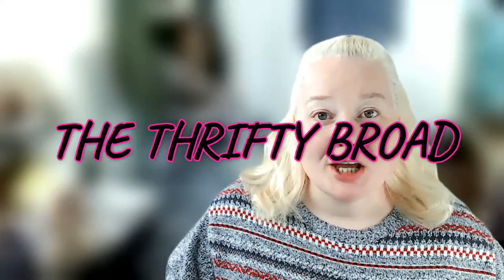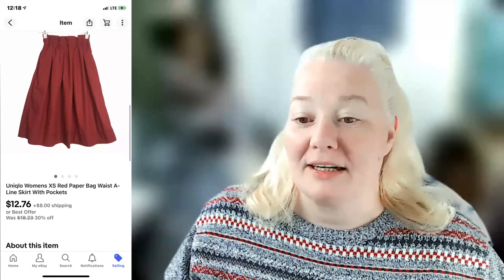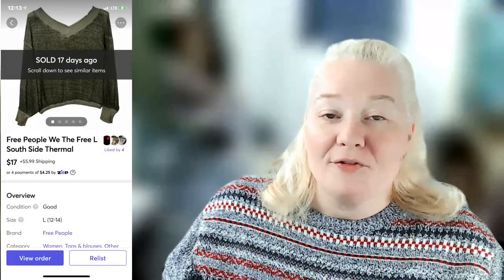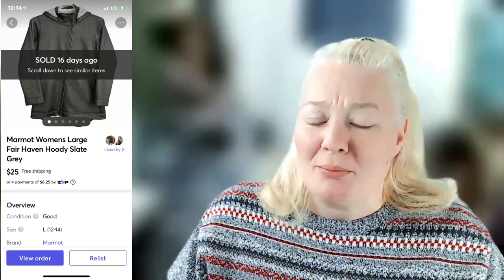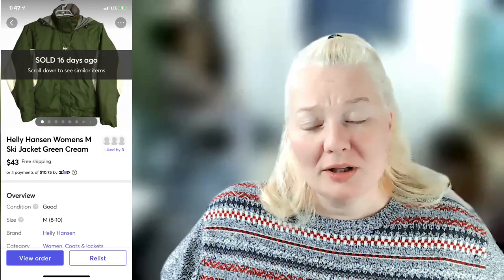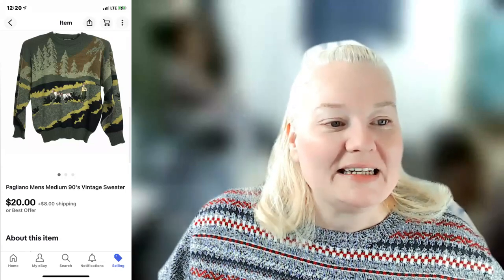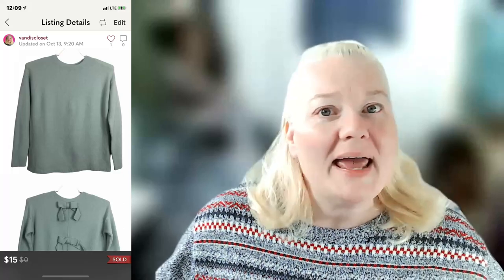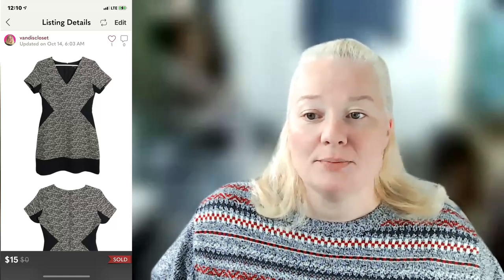Almost $1000 In Sales! What Sold October 8th to 14th 2021 Poshmak, ebay & Mercari